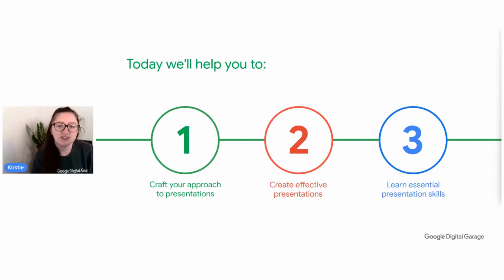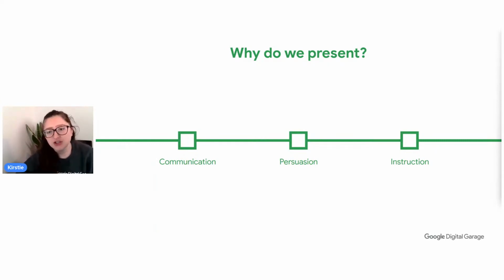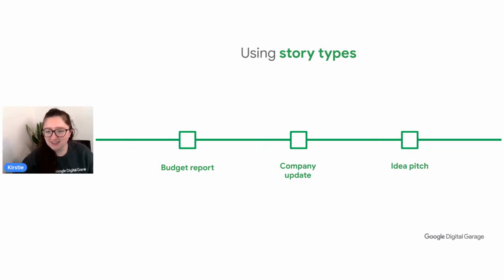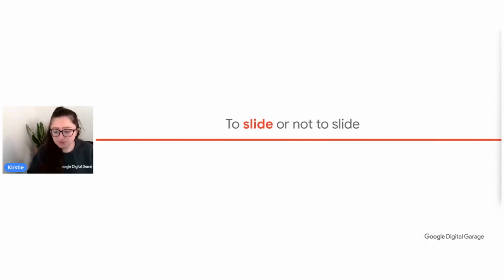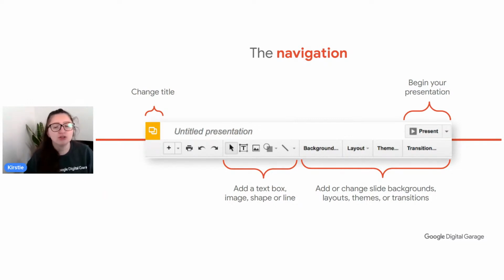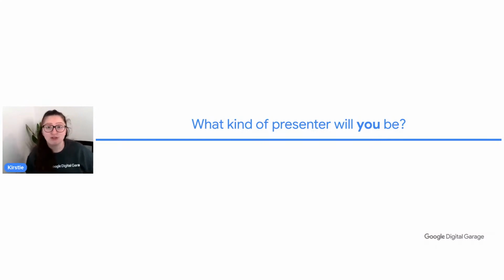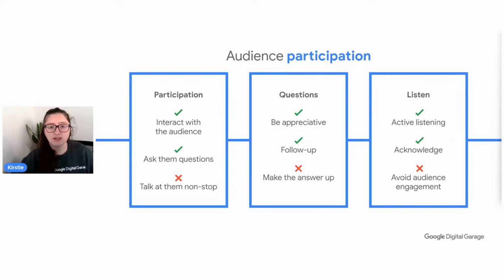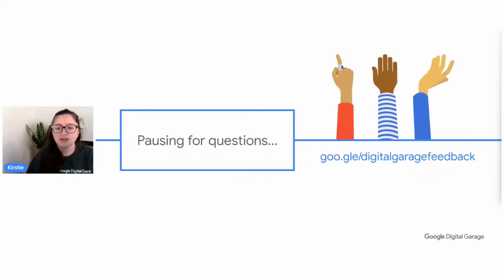Build Engaging Presentations